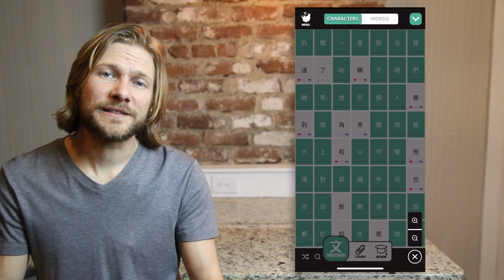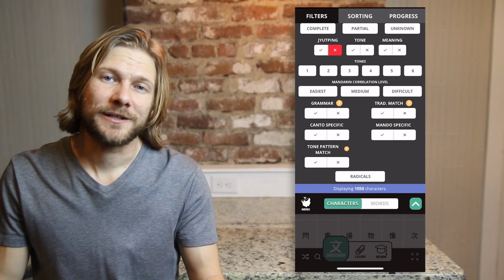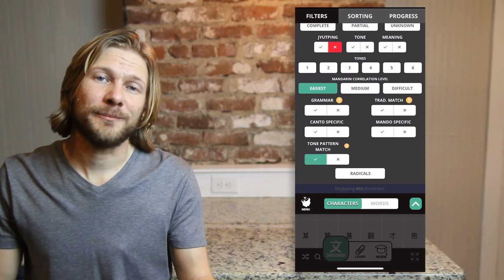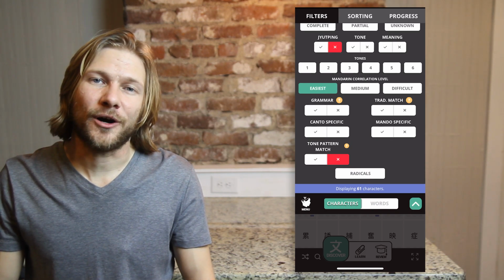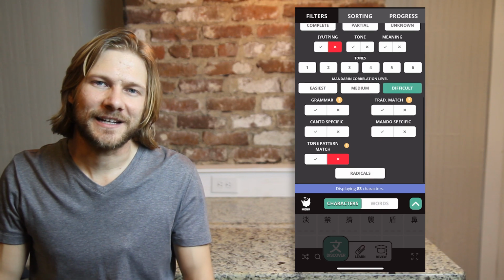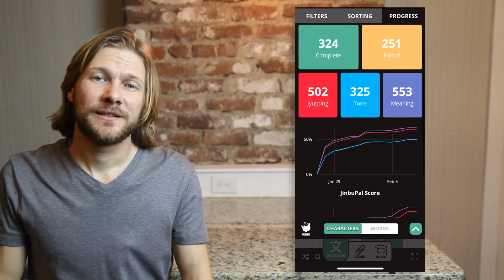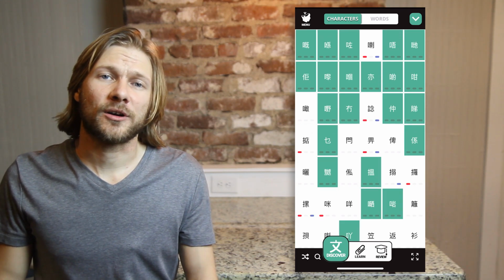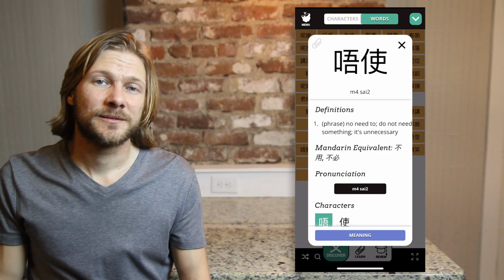Learn Cantonese with the new JinbuPal Cantonese app!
Check out the brand new JinbuPal Cantonese web app! (Currently only available to our private beta testers.
Check back soon to see if JinbuPal Cantonese has been released to the public! This description will be updated at that time.

Learning Mandarin?